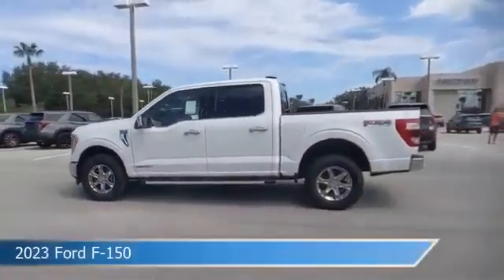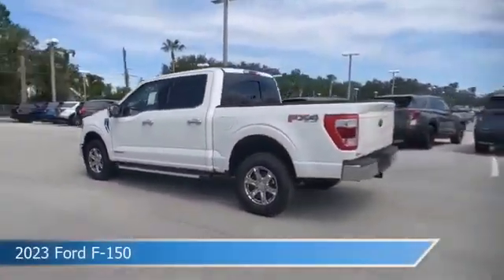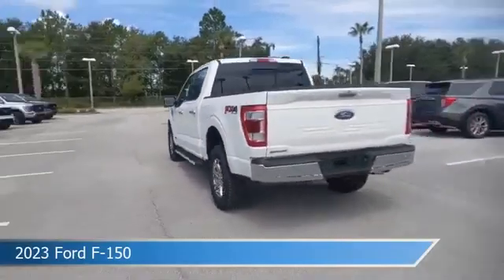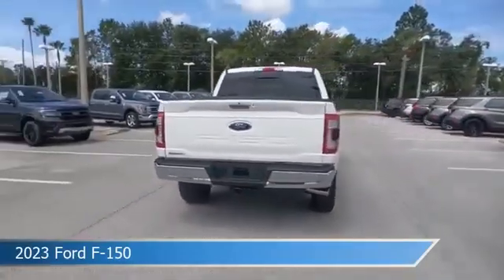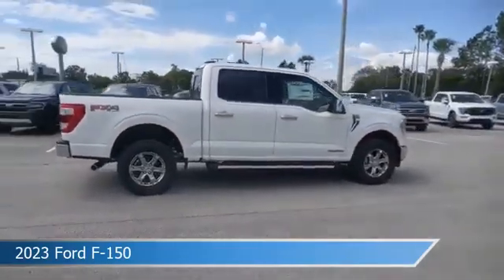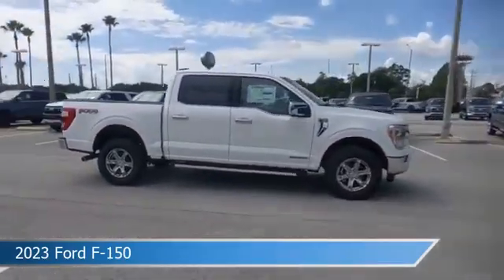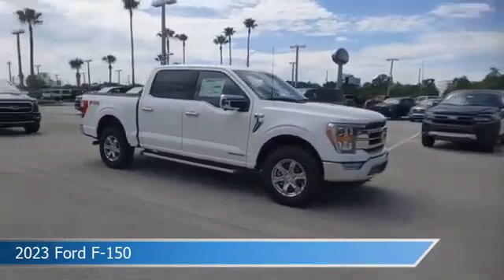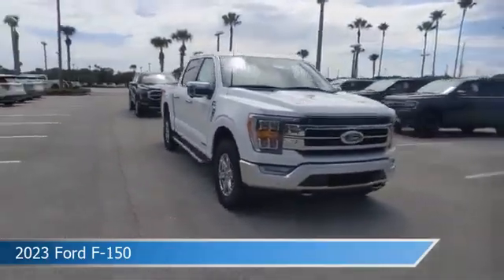2023 Ford F-150 PFC45482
2023 Ford F-150 PFC45482